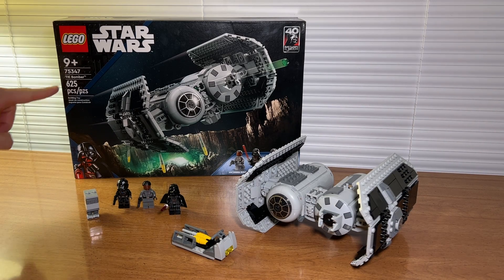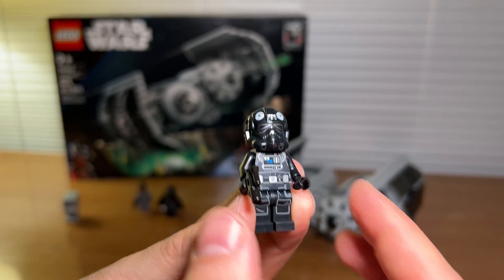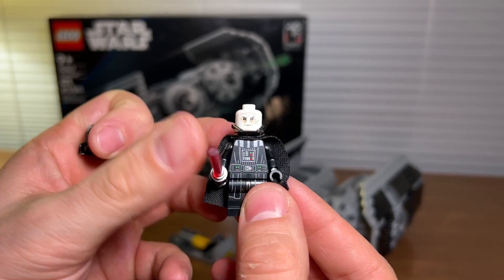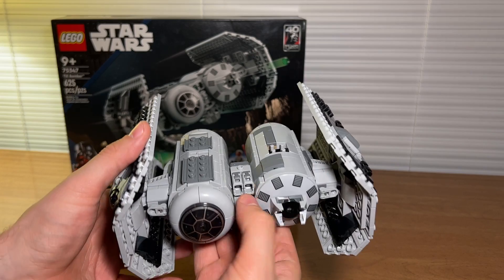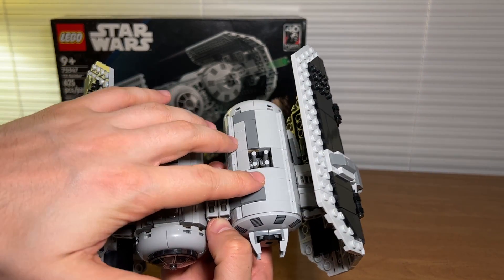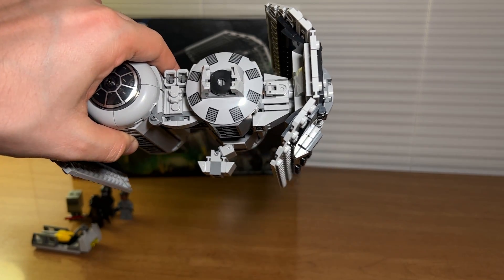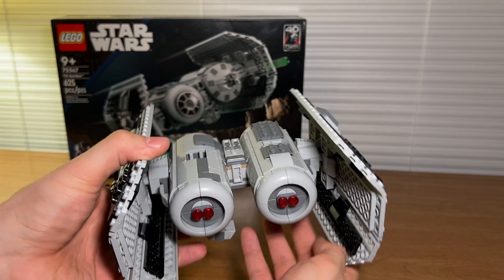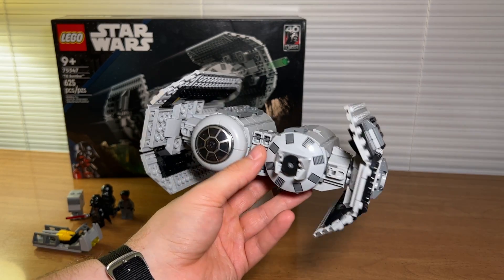LEGO 75347 Star Wars - Tie Bomber - User Review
You can buy this Lego Tie Bomber set on Amazon